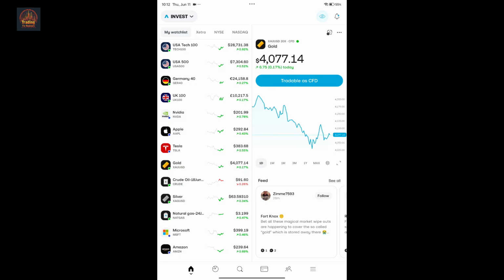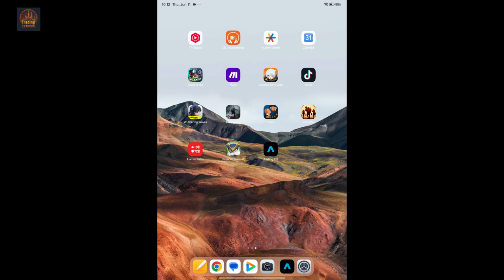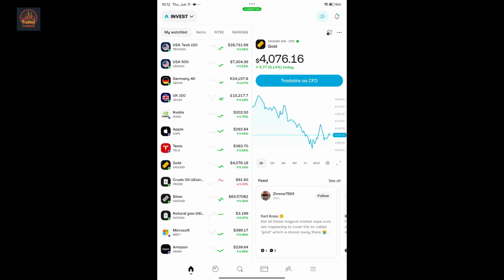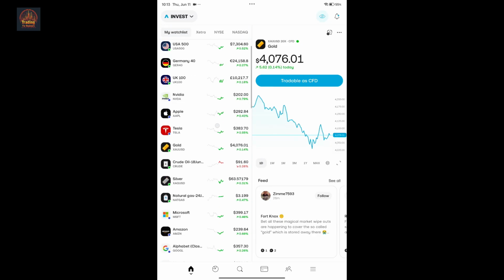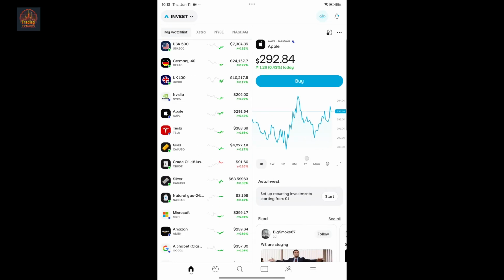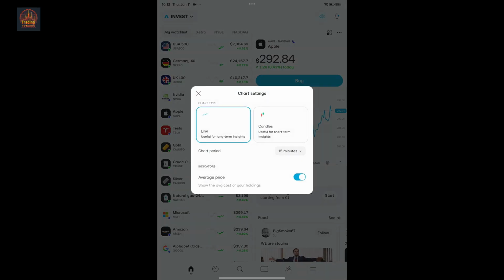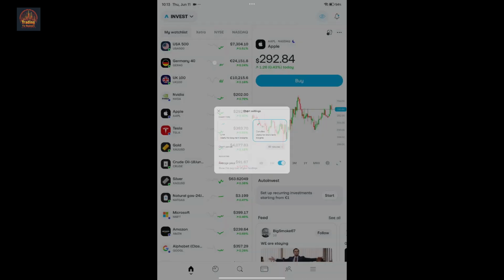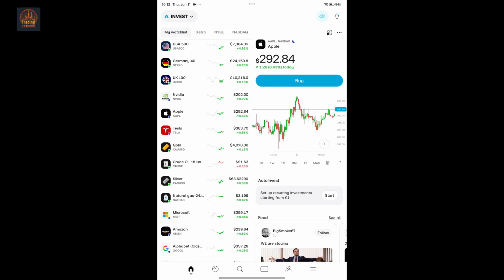How to Change Chart Type in Trading 212 (Easy 2026 Guide)?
Want to analyze the market in a better way? Switching chart types in Trading 212 helps you understand price movements more clearly using line charts, candlesticks, or area charts. This beginner-friendly tutorial shows you exactly how to change chart styles step by step.